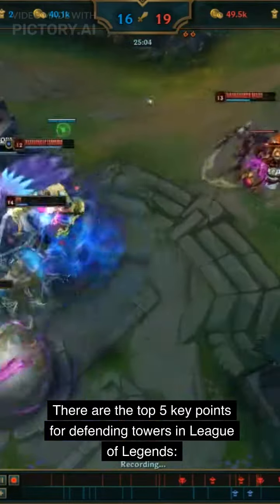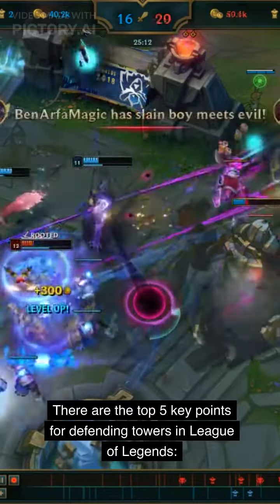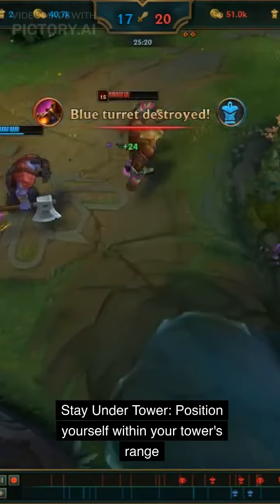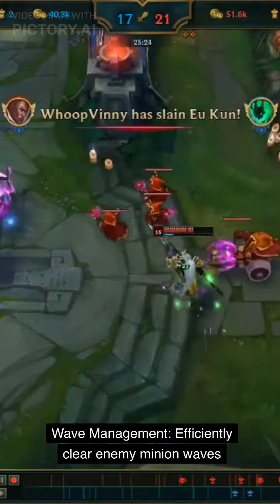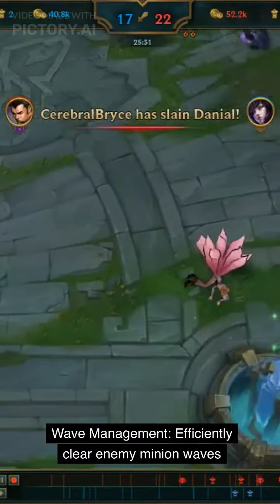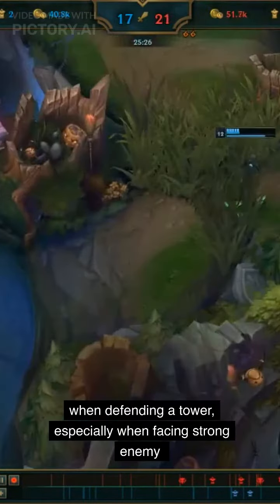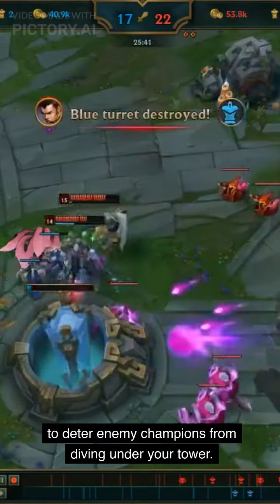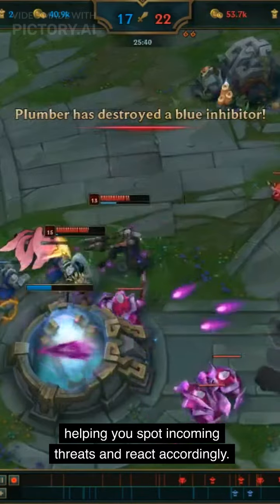Don't touch my tower - League of Legends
There are the top 5 key points for defending towers in League of Legends:
Stay Under Tower: Position yourself within your tower's range to leverage its damage against enemy champions attacking it.
Wave Management: Efficiently clear enemy minion waves to prevent them from reaching and damaging your tower.
Coordinate with Team: Communicate with your team for assistance when defending a tower, especially when facing strong enemy
Use Defensive Abilities: Employ crowd control or area-of-effect abilities to deter enemy champions from diving under your tower.
Ward the Area: Place wards to gain vision around your tower, helping you spot incoming threats and react accordingly.
Practice makes Legends.